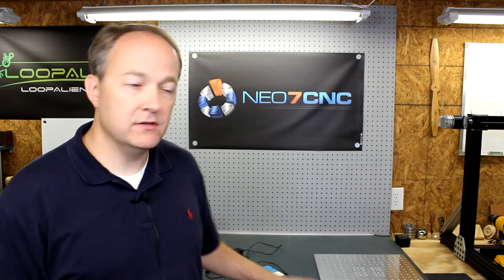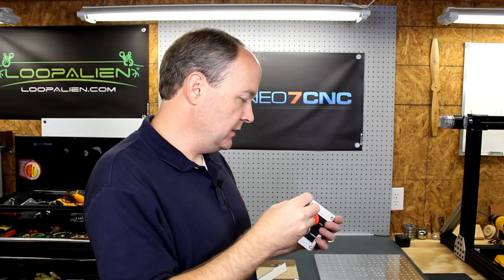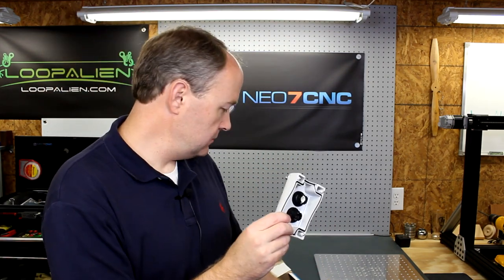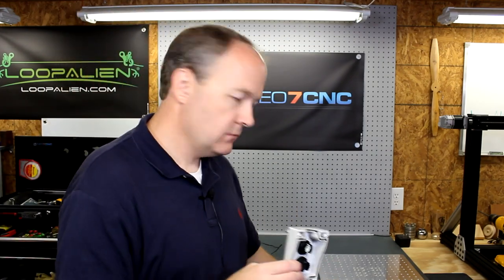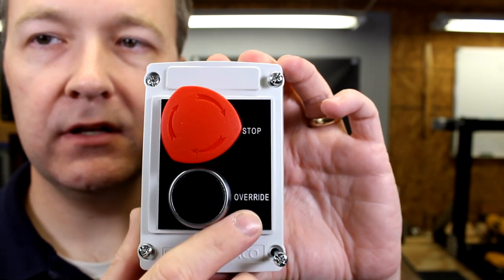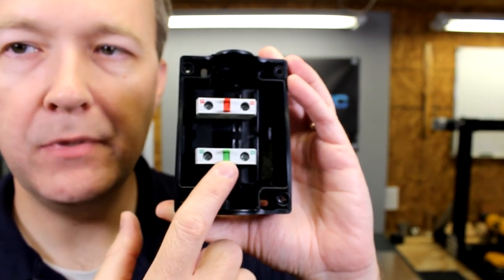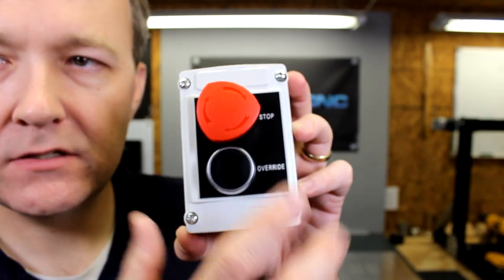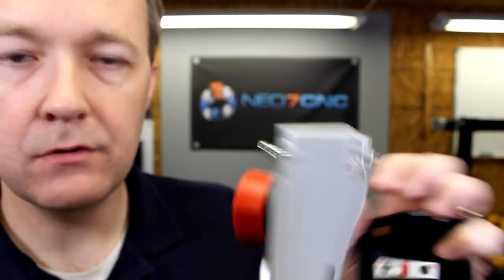Ebay Find - E-Stop and Overide Switch and Enclosure - Neo7CNC.com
Thought I'd share this Ebay find in case anyone could use one on their CNC or other automation project.